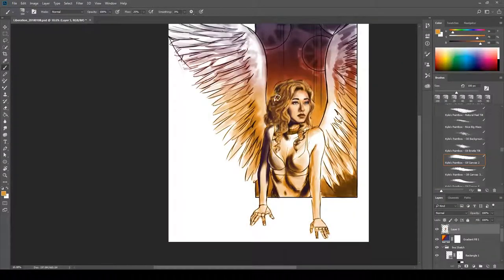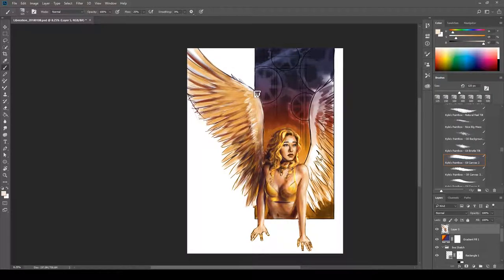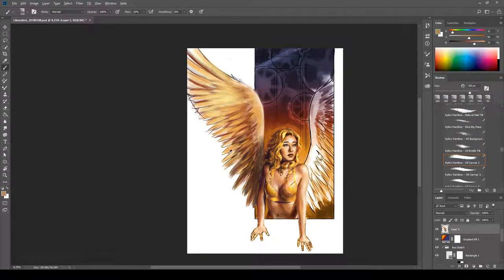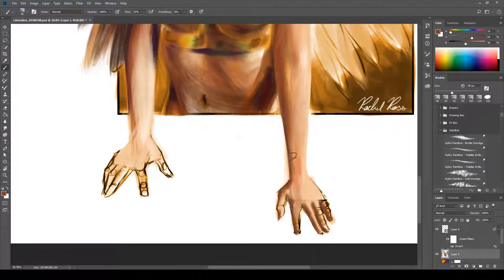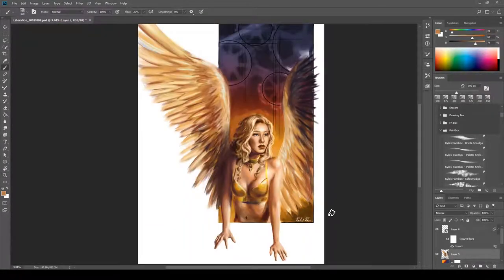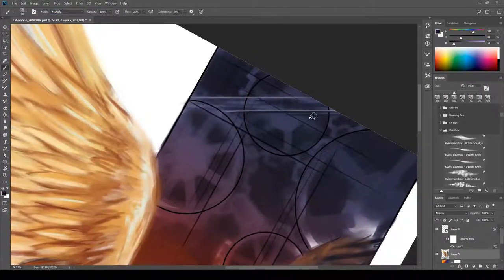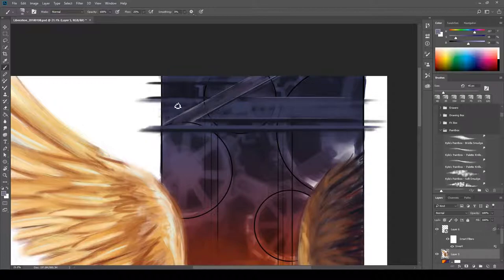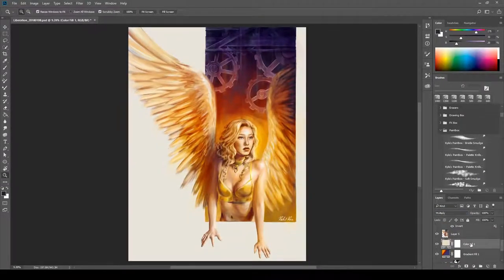Painting Process: Liberation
A 4 hour, 40 minute painting in 5 minutes, with voice-over commentary.